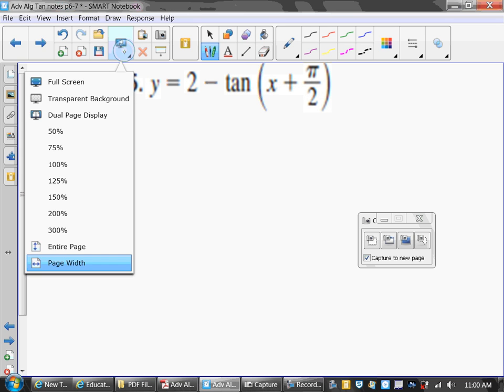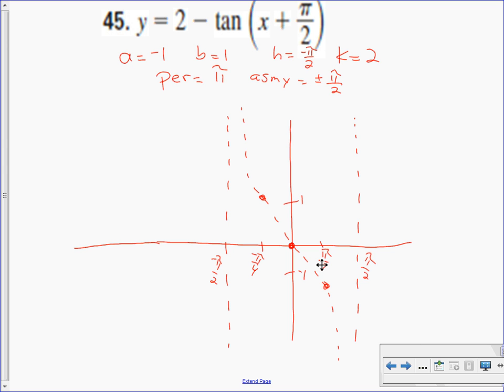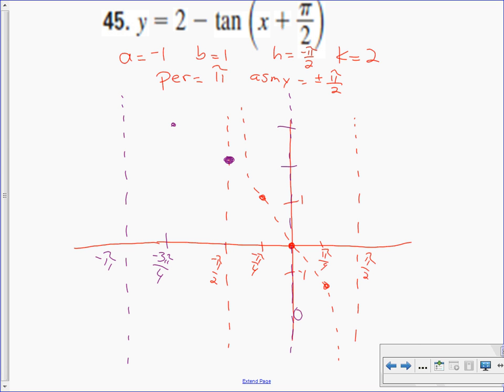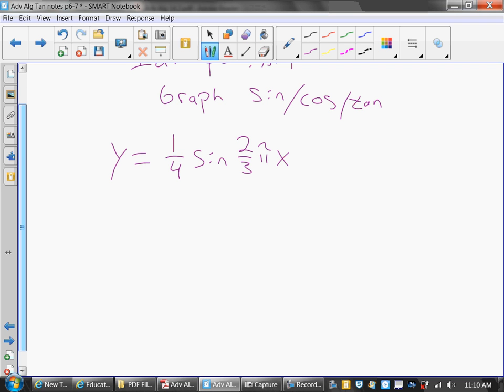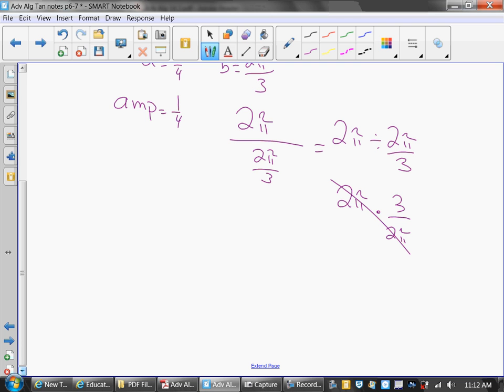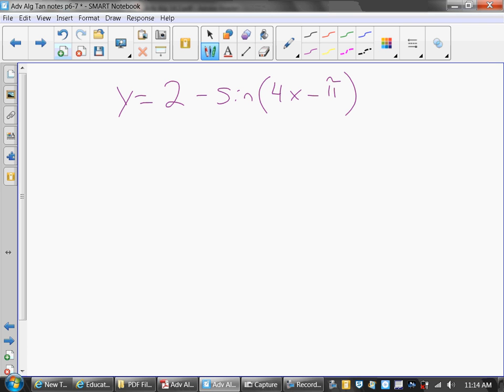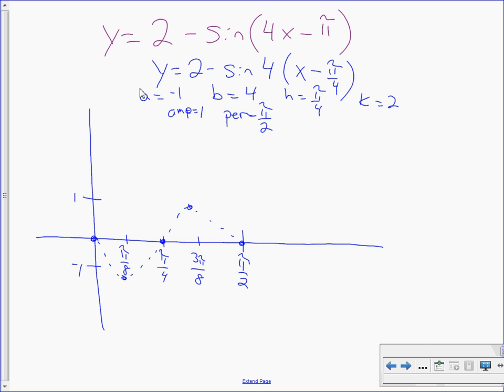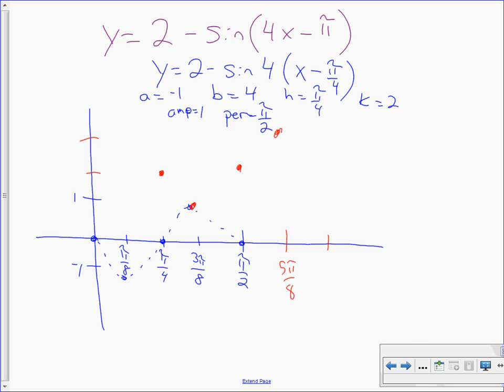April03 graphing review